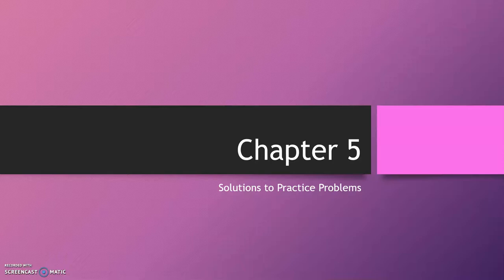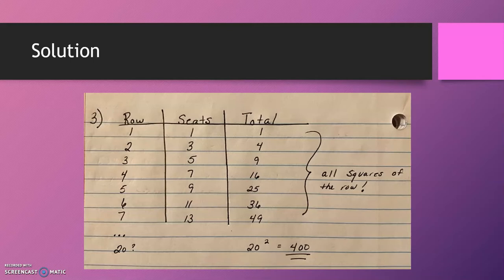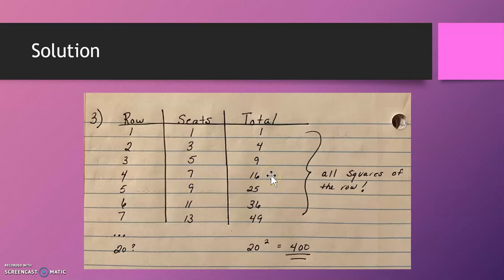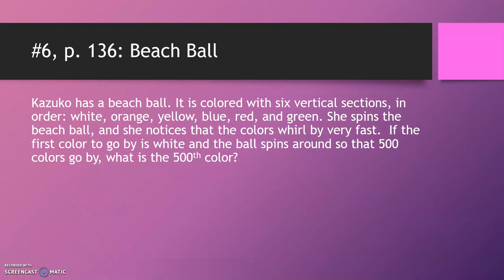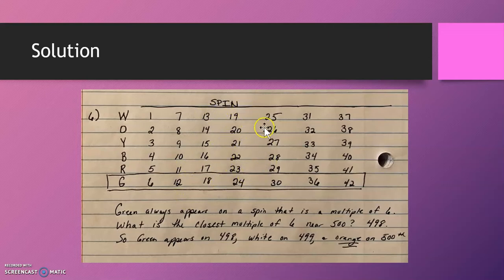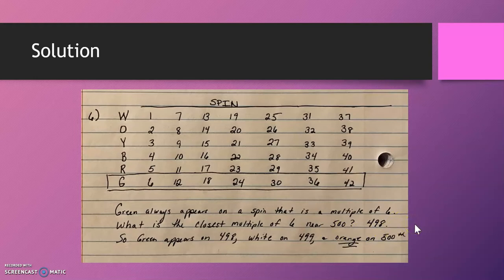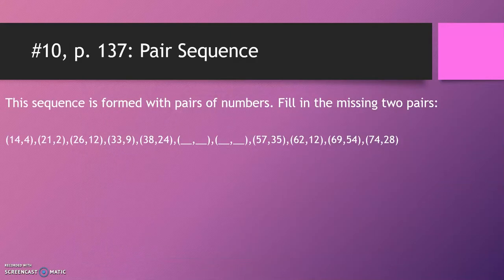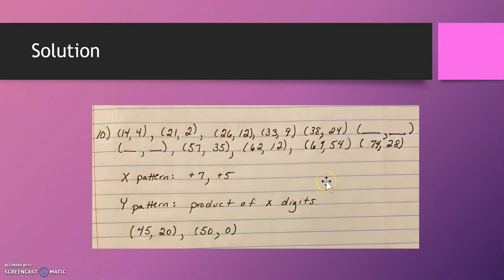Chapter 5 Practice Problems